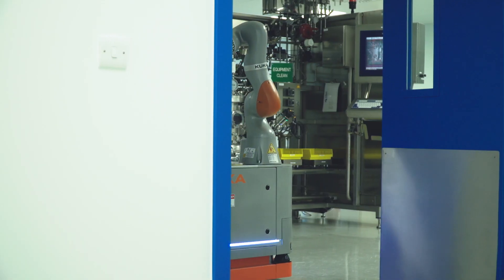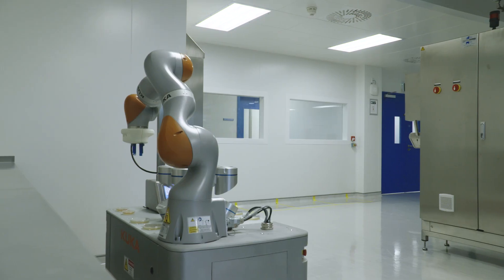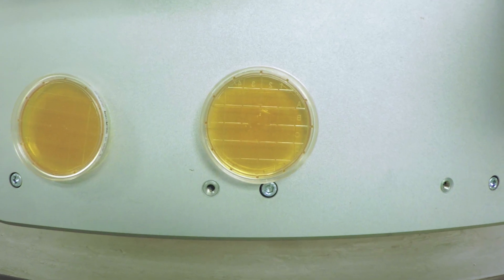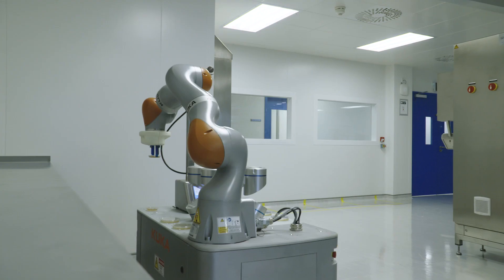Mobile autonomous robots for pharma manufacturing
Mobile autonomous robots are driving innovation in pharma manufacturing.
We are involved in multiple initiatives to adapt autonomous robots for pharma manufacturing applications. These involve collaborations with universities, multinational manufacturers, international standards organisations and government bodies. The initiatives aim to facilitate next generation pharma manufacturing. They are focused on:
Mobile autonomous robots for environmental monitoring in pharma cleanrooms,
Robots for fully automated QC labs,
Robots that can move through self-sanitising material air locks.